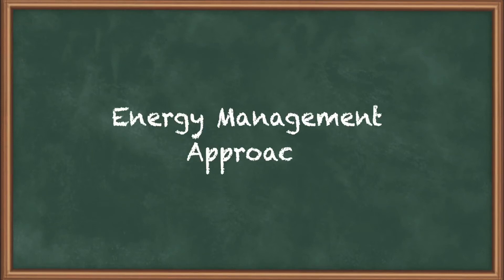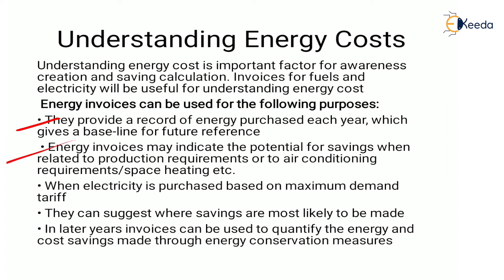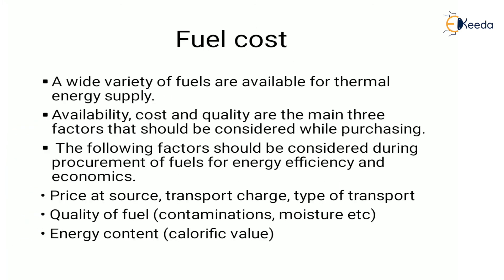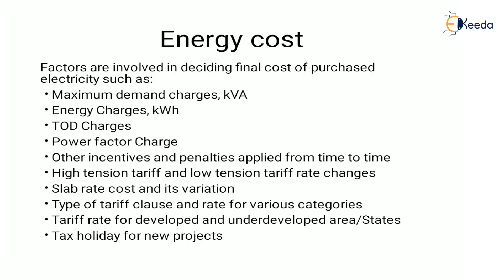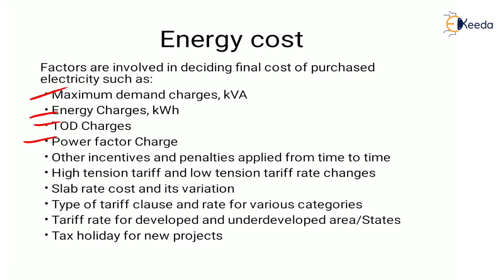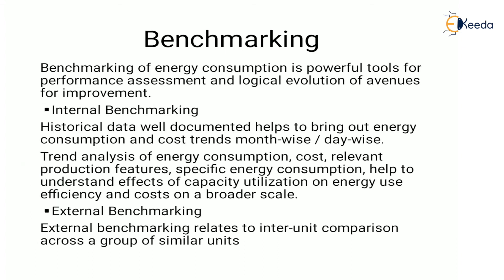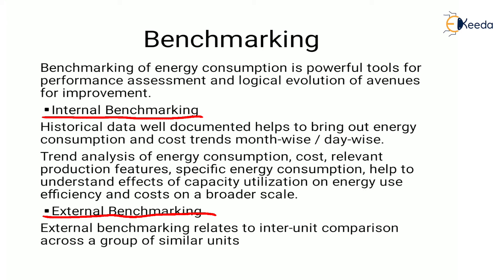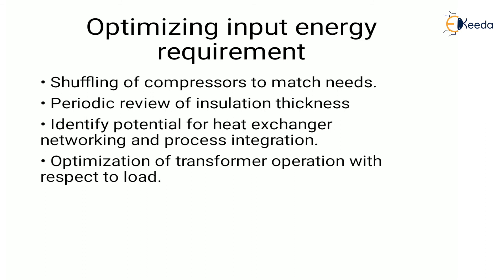Energy Management Approach - Energy Audit - Design, Management and Auditing of Electrical Systems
Video Name - Energy Management Approach

Chapter - Energy Audit

Happy Learning!